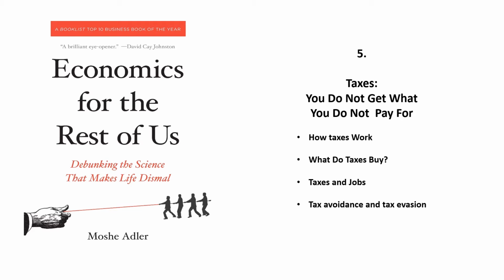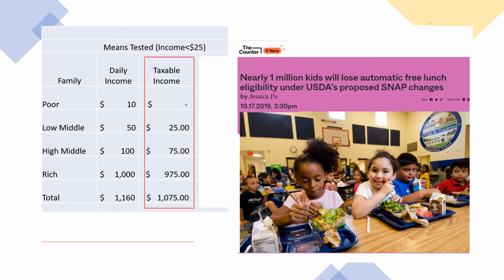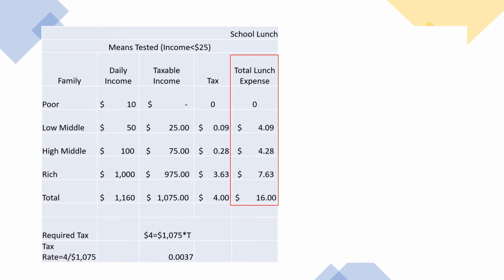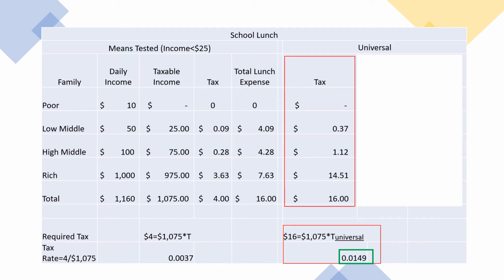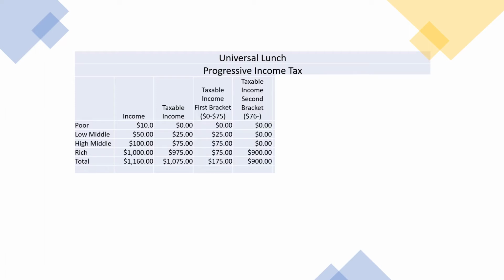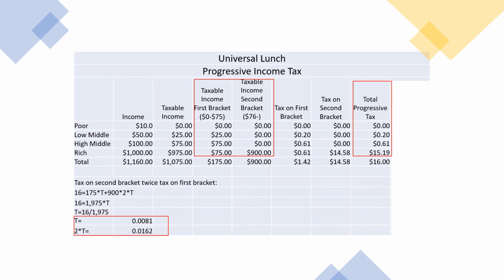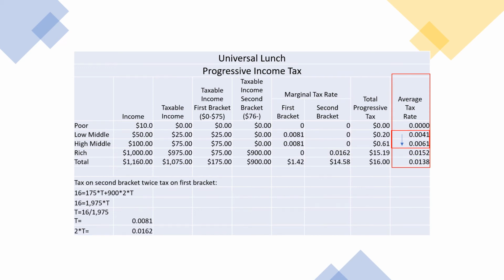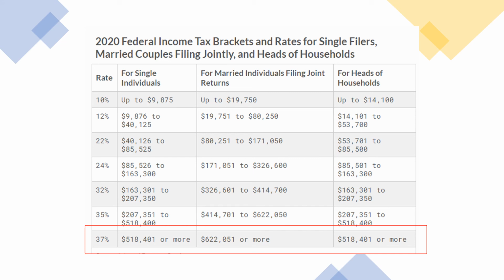5 0 How Do Taxes Work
Based on Chapter 5 of Economics for the Rest of Us
Quiz for this lecture: